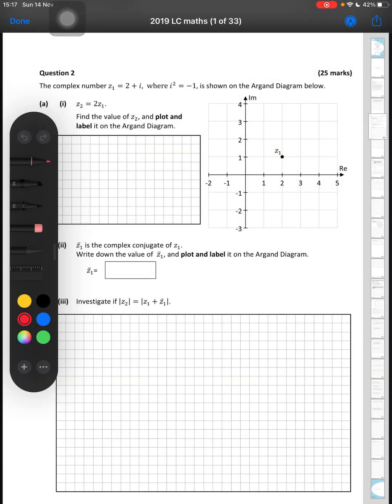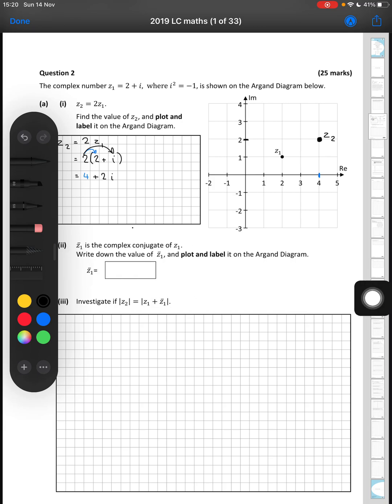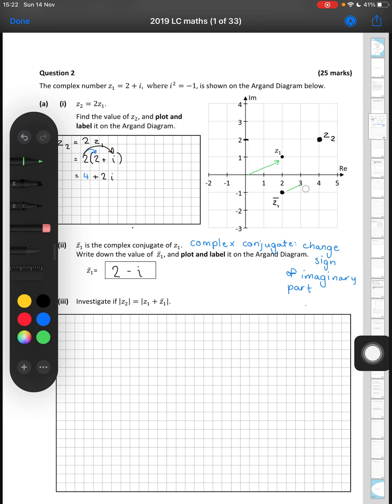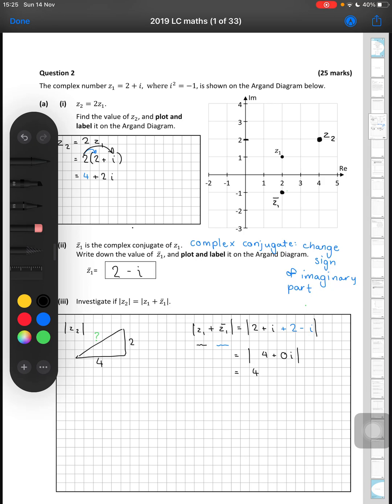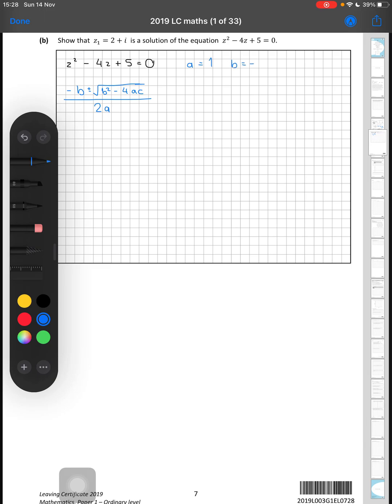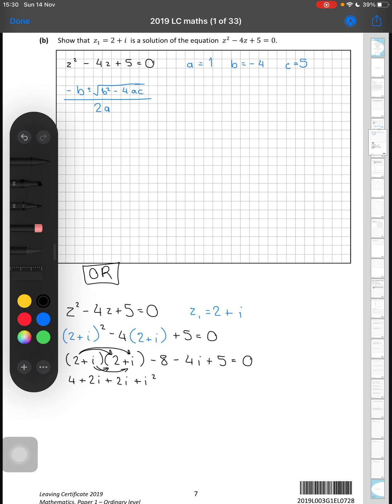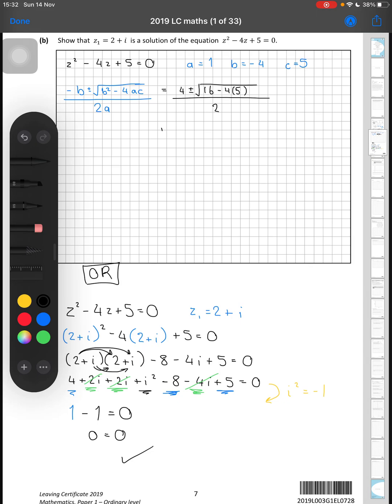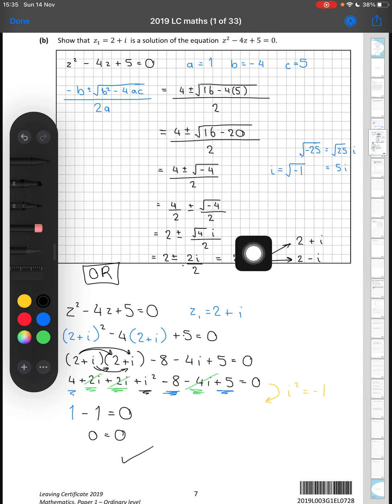LCOL 2019 Paper1 Q2